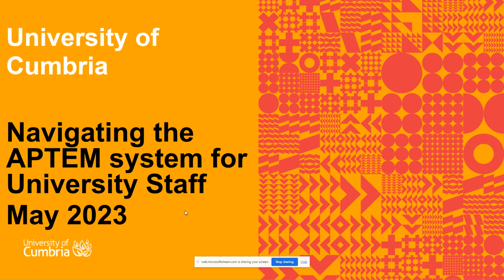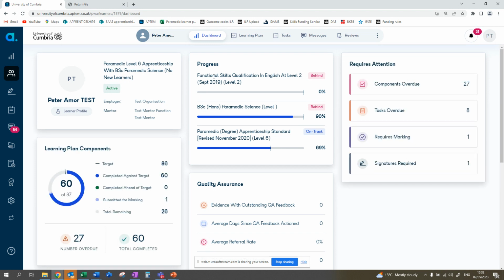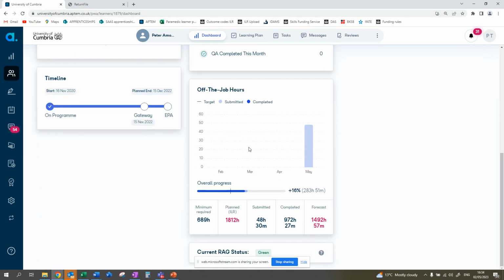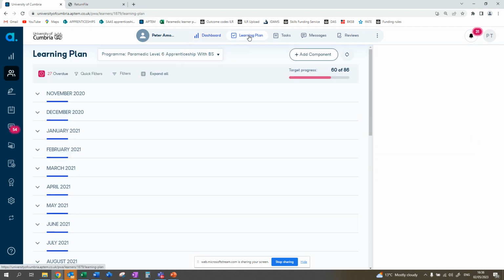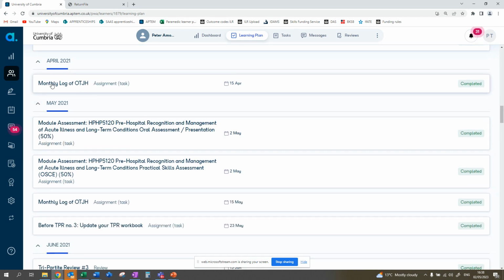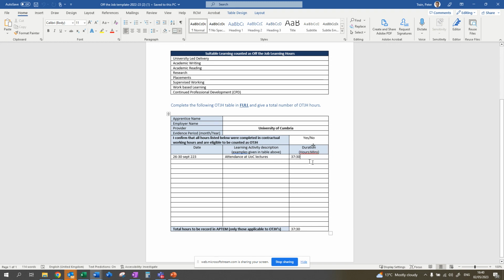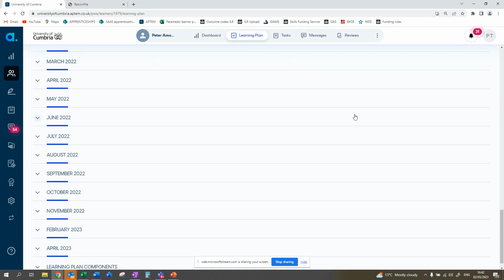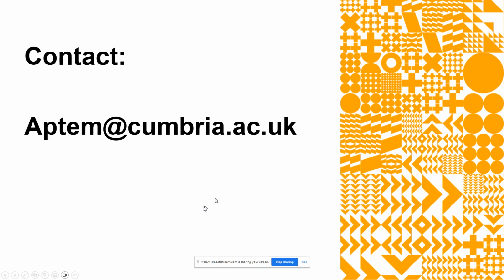Navigating APTEM for Academics in the University of Cumbria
This Video provides Academic Staff with a short introduction to navigating and using the APTEM system in the University of Cumbria